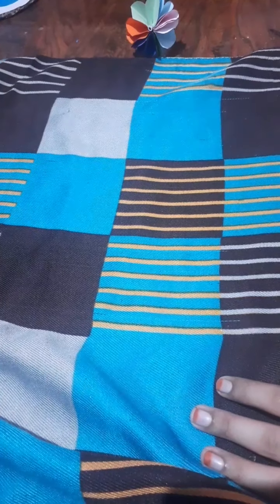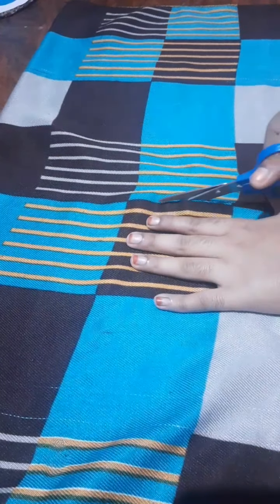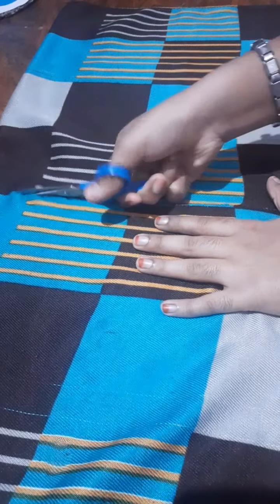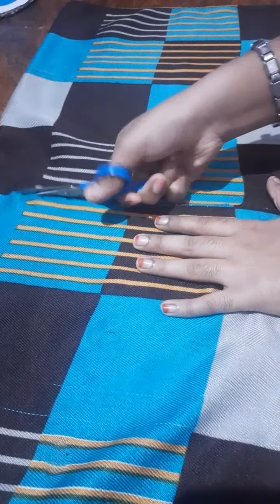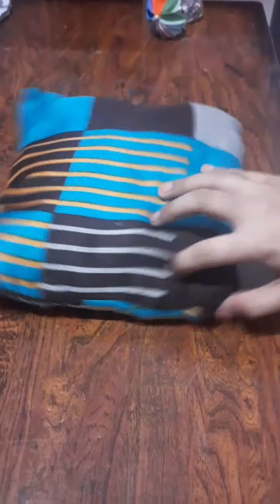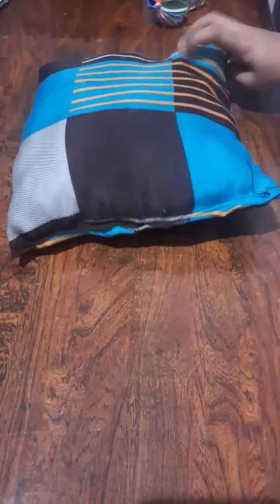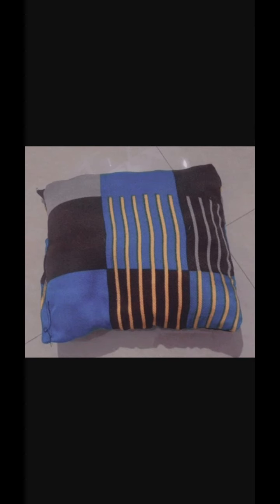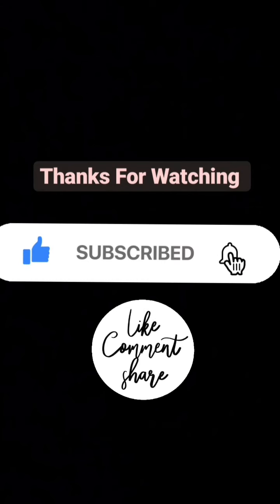HoW tO mAkE pIlLoW wItH oLd ShAwL😱😱😱